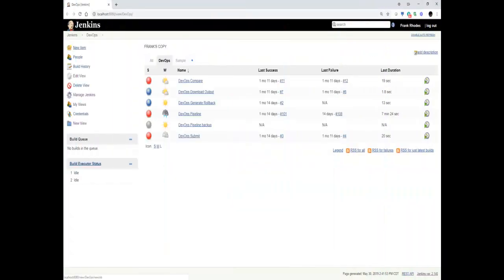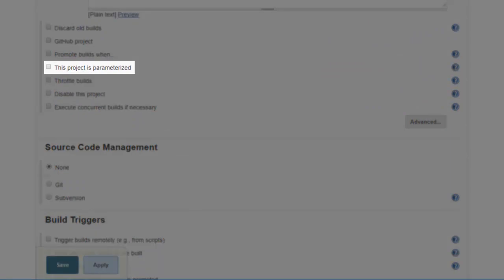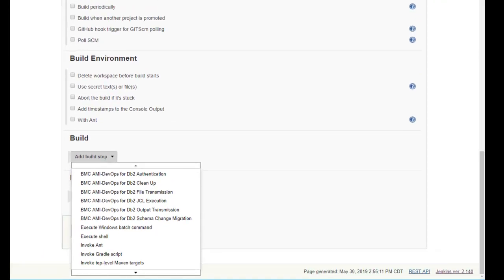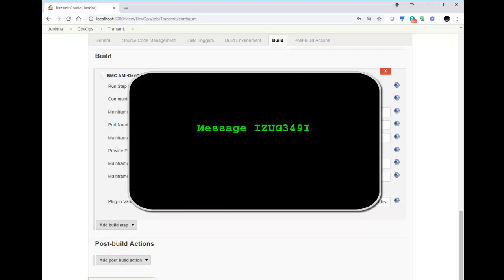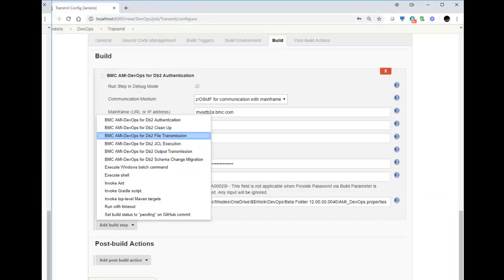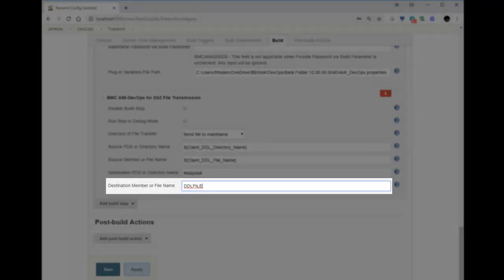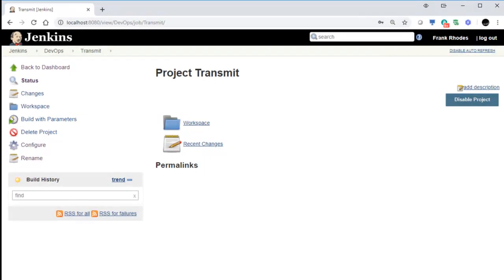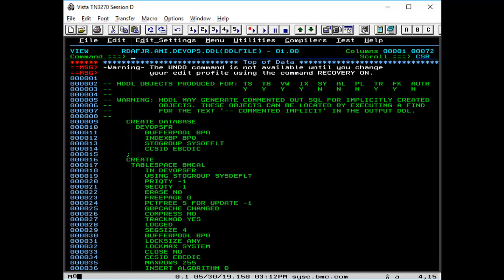BMC AMI DevOps for Db2 - Configuring a Test Project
Learn how to configure a simple Jenkins test project to verify communication with IBM z/OS and ensure that the properties files is defined correctly.

Intro: (0:00)
Pre-requisites: (0:32)
Starting a test project: (0:46)
Creating a prompt for information: (1:04)
Defining an authentication module: (1:40)
Defining the transmission plug-in module: (2:46)
Defining the clean up module: (3:24)
Running the test project: (3:42)
Outro: (4:28)